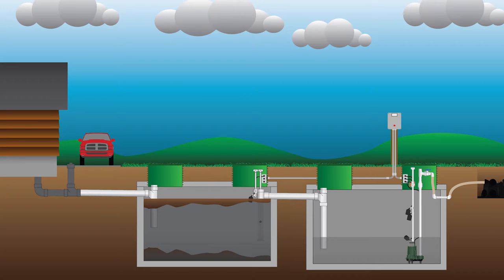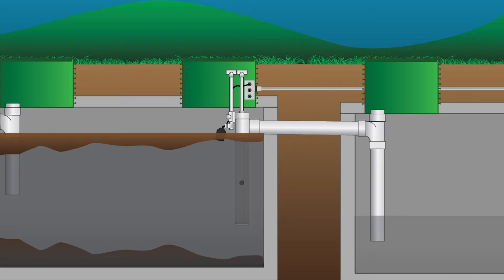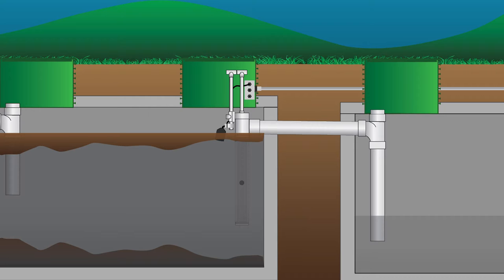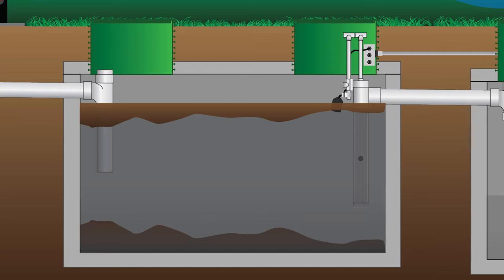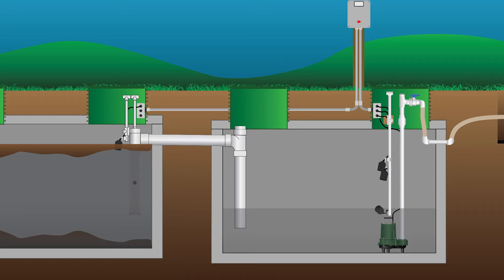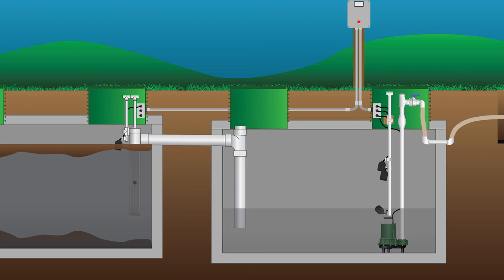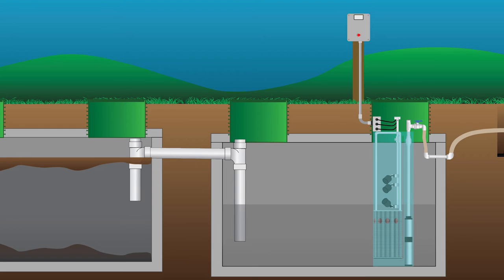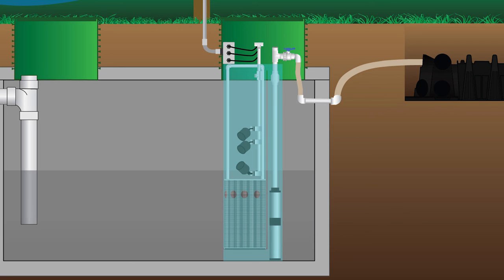Effluent Filters and Pump Screens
This video covers many general topics on septic tank systems including:
1. Septic system and effluent filter system overview
2. Effluent filter functions
3. Types of effluent filters
4. Effluent filter selection
5. What contributes to effluent filter plugging
6. Idaho effluent filter requirements
7. Effluent filter option(s)
7. Servicing of your effluent filter
8. Ins and outs of pump vaults